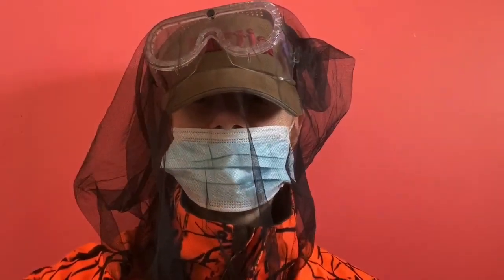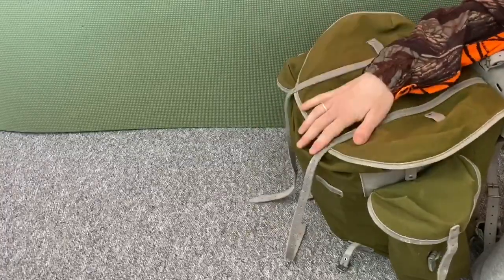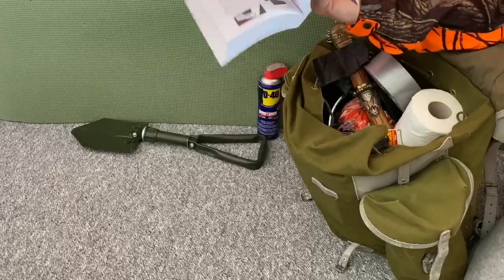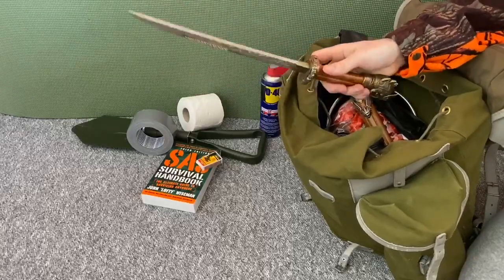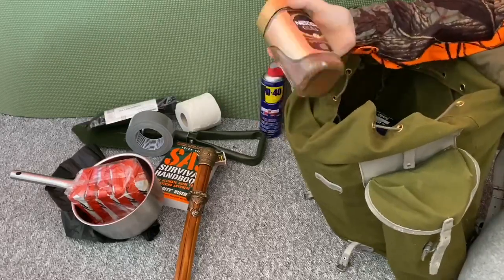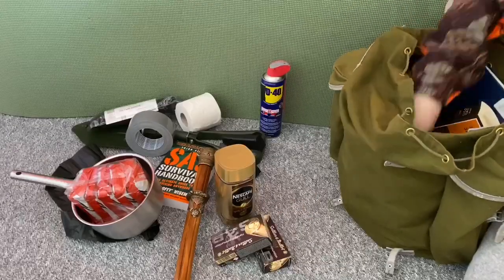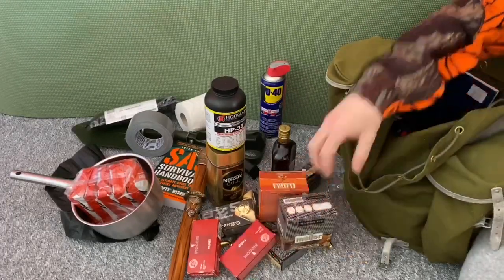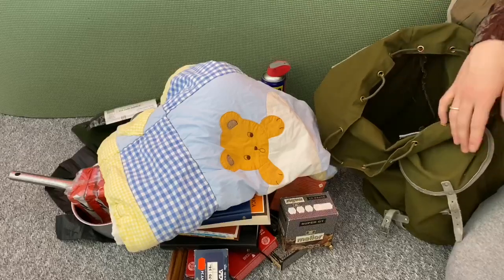Most Awesome Bug Out Bag Ever!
A look at my Wuhan flu bug out bag, based on a life of experience!